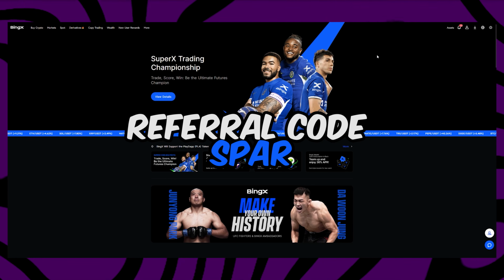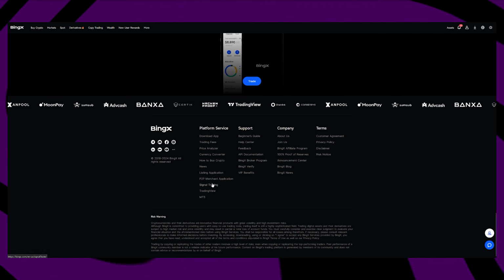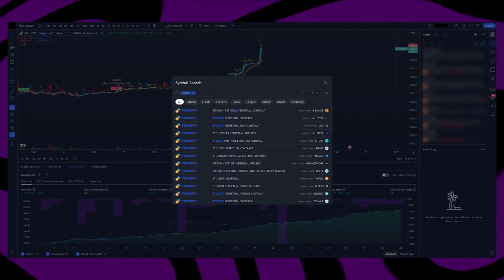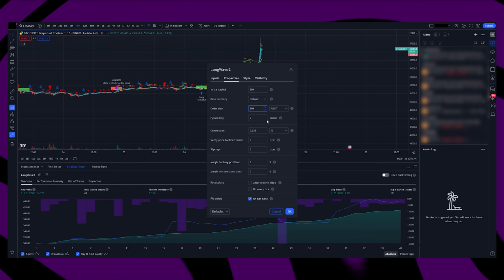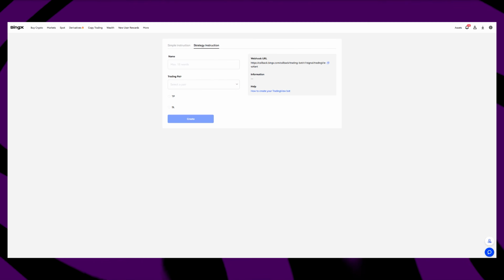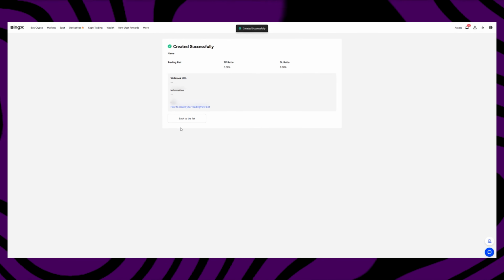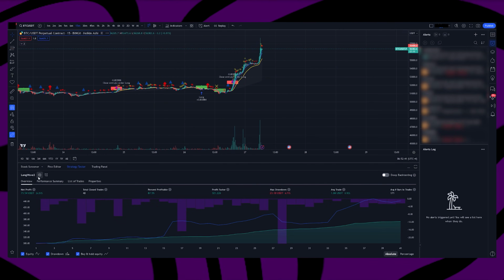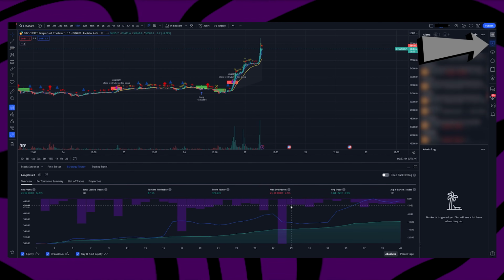HOW TO TRADE ON BINGX - TRADINGVIEW AUTOMATED Signal Trading Tutorial [step by step]